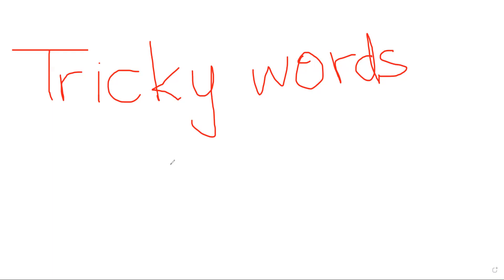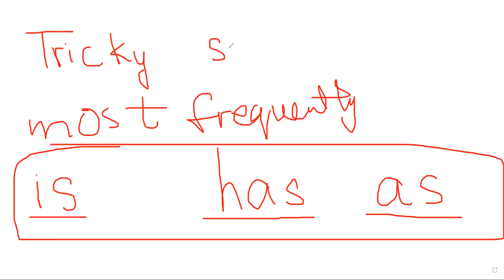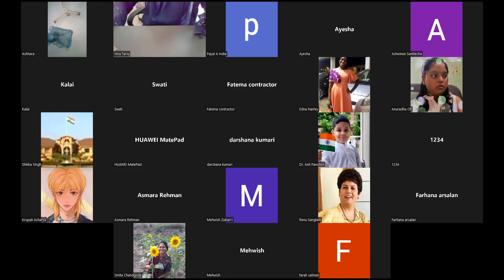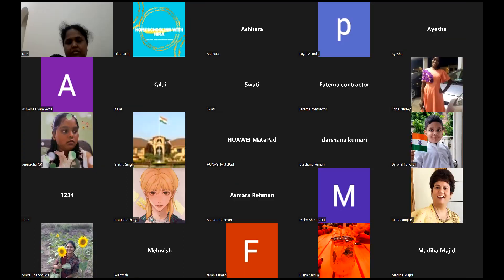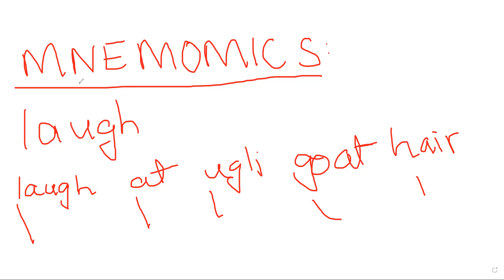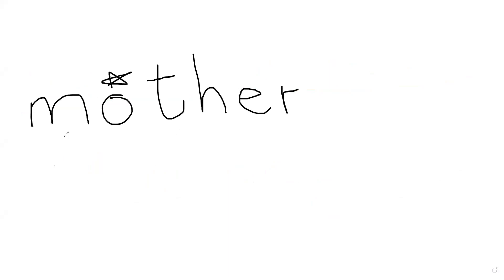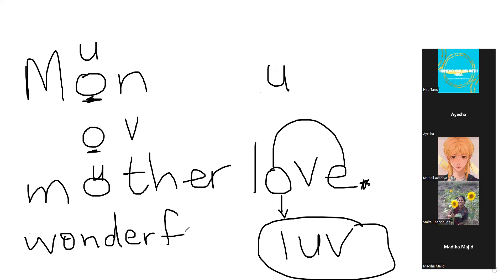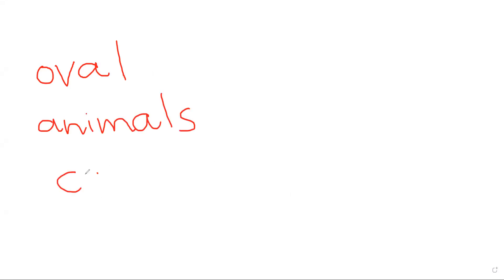Tricky Words- Live Session Recording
Tricky words live session recording. What are tricky words? How to help kids learn tricky words? Techniques to teach tricky words.
Chapters
Tricky words are decodable:  1:00
Most Frequently used:  4:00
Types of learners:   6:00
Tricky words activities for memorization:
First technique:   8:43
Second technique:  12:50
Third Technique:    14:45
Fourth technique:   18:20
Fifth technique:       20:43
O says U in words:   23:00